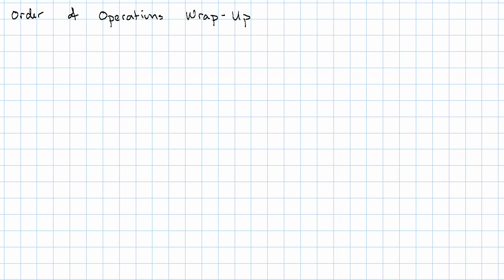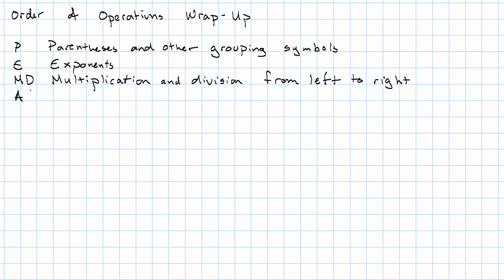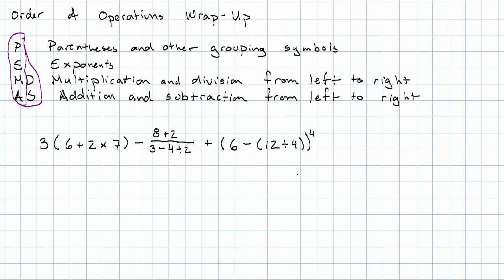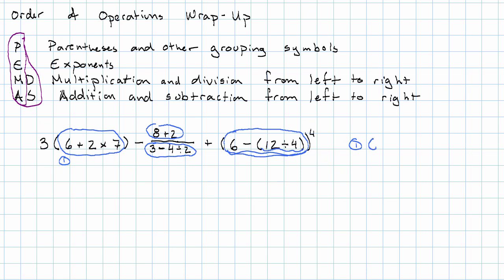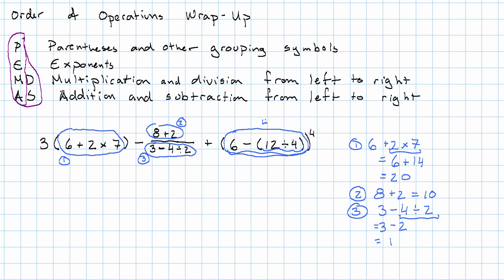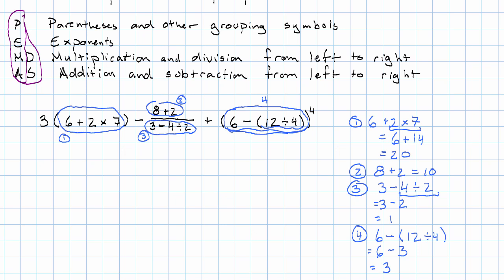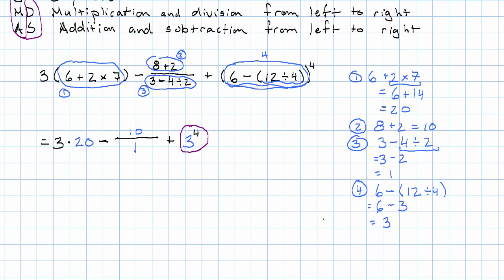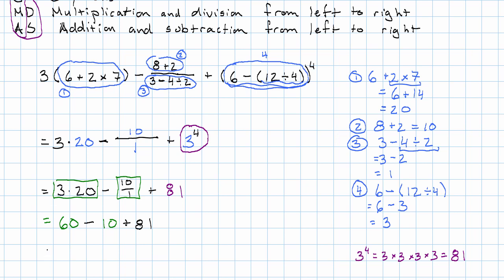Order of Operations Wrap Up